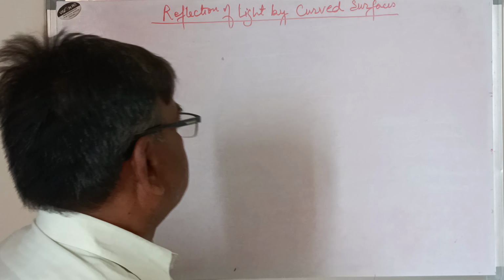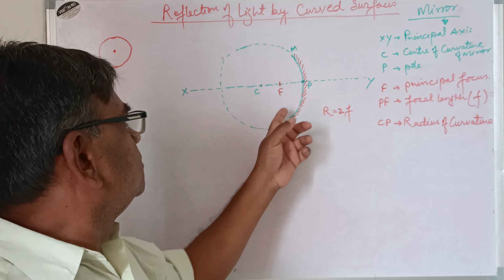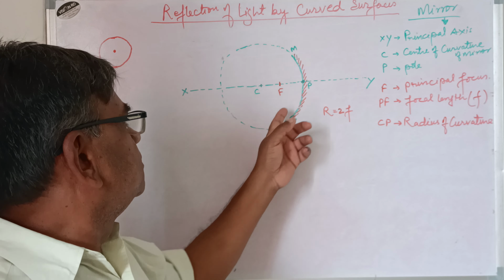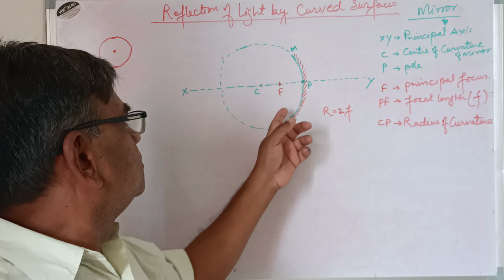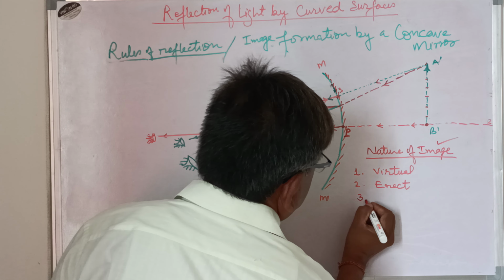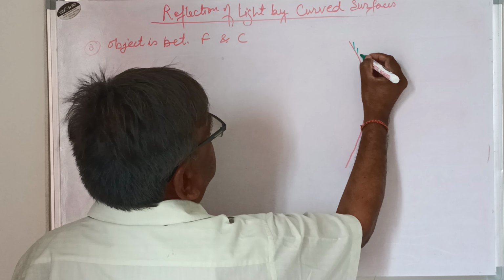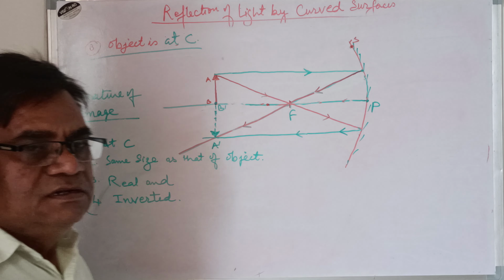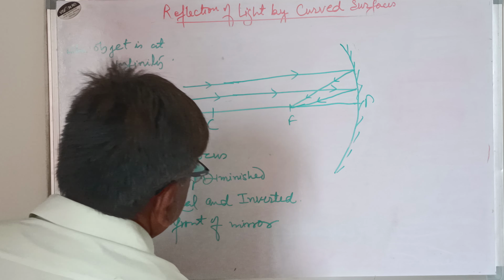concave mirror part 1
for students and other aspirants.